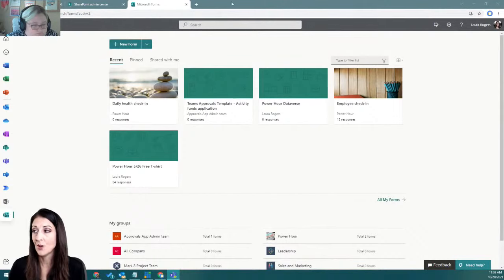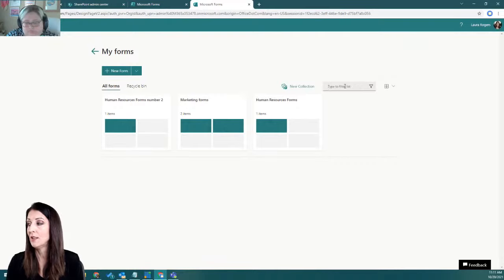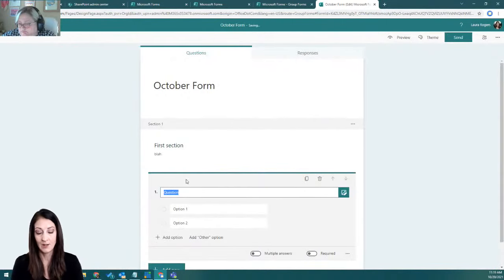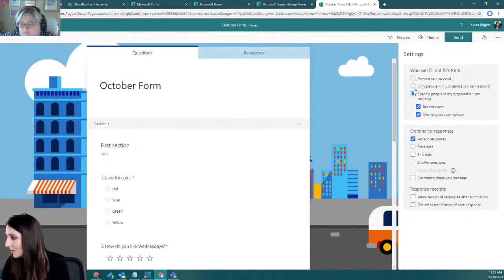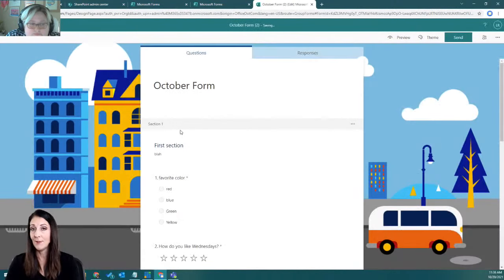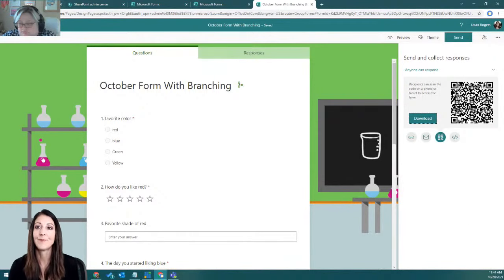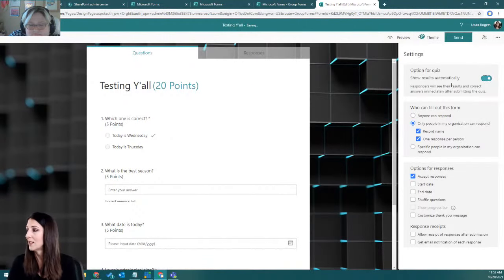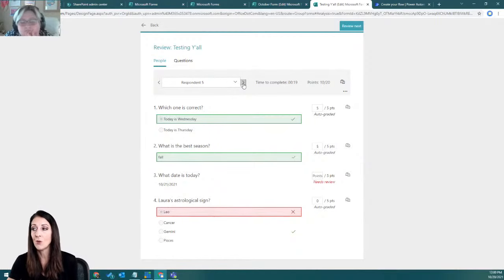Power Hour: Microsoft Forms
Demonstration of how to work with Microsoft Forms, and how to collaborate on them.  The concept of form collections will be covered, as well as how to process the data that has been submitted in forms.

Makeup by @colourpopcosmetics